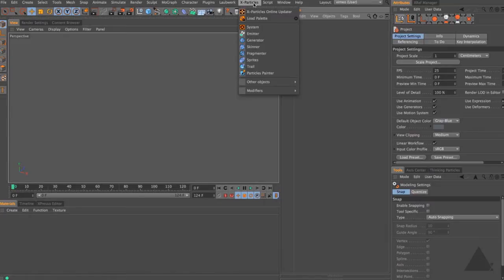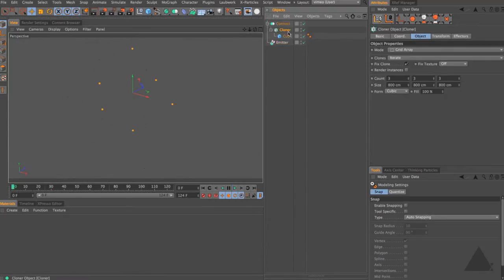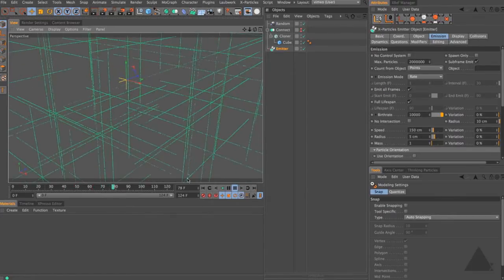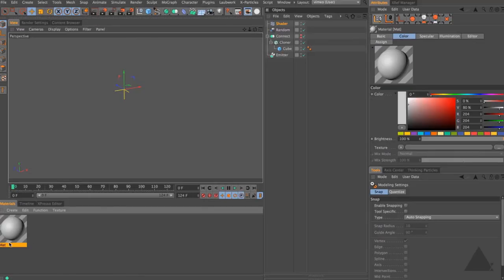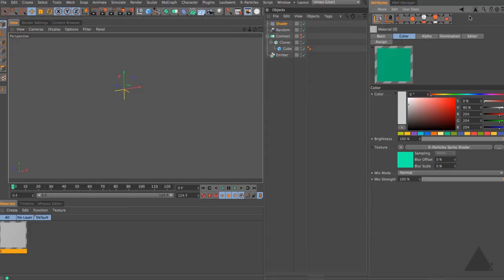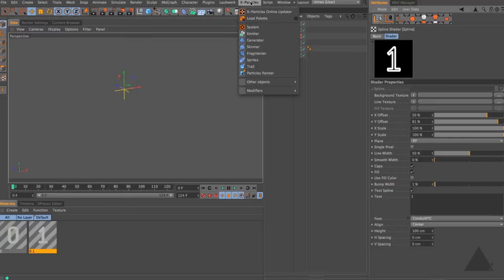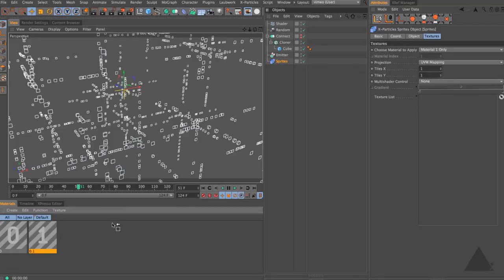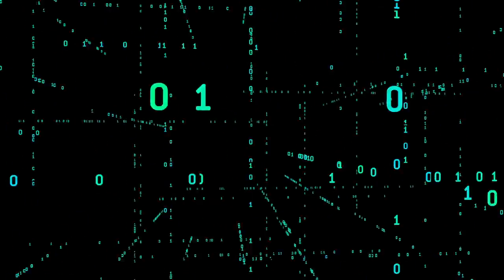Binary Grid with Cinema 4D & X-Particles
I cannot get enough of X-Particles for Cinema 4D, this particle system is so much fun! Here’s another quick tutorial to inspire you, it is a bit cheesy in that late 90’s Matrix kind of way but will hopefully motivate you to take this idea to another level.

The principle is simple, we clone a bunch of cubes into an array and then use these to emit our particles. Due to the geometric nature of the cube we get a nice grid of particles flowing across our screen, add in a few 1’s and 0’s and we have created ourselves a binary grid with x-particles.

Motion design, vfx and animation resources and training